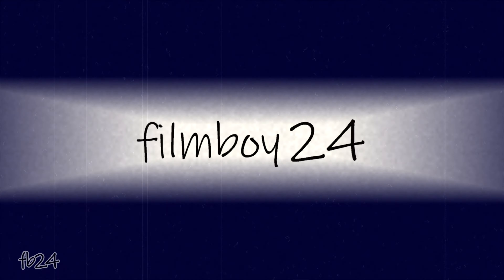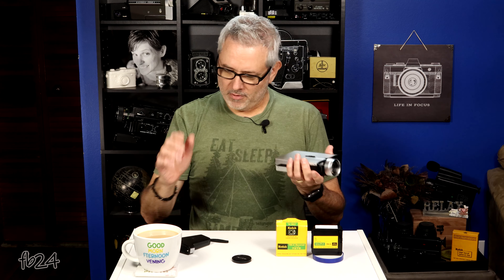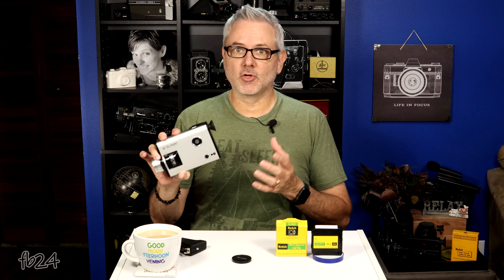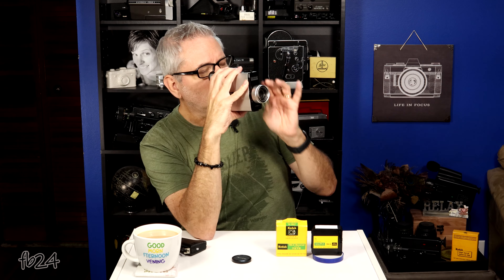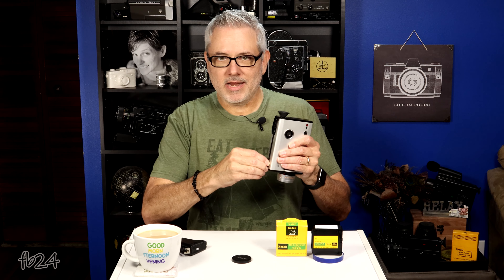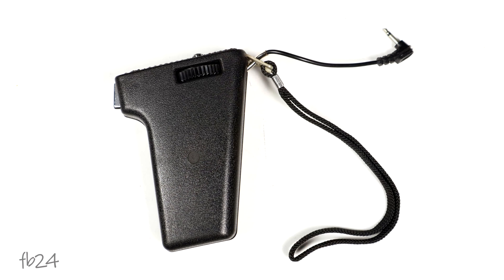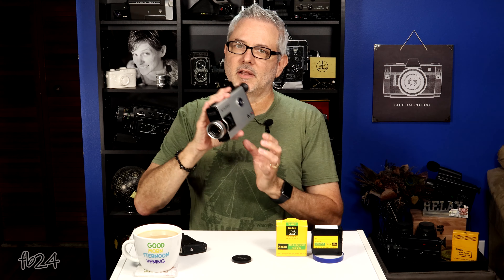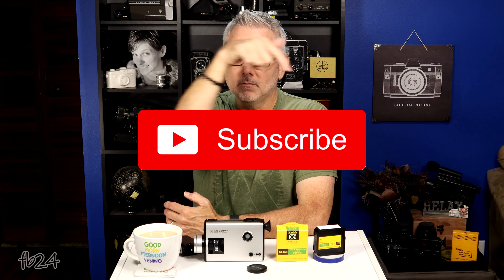Yashica YXL Zoom 25 Electro 8 Super 8 Camera Review & Overview | Tri-X 7278 | Filmboy24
First time using my newly acquired Yashica YXL-Zoom 25 Electro 8 Super 8 Camera. It's a lightweight, well made, polished aluminum bodied camera.

Just my overview of this model and some scanned results of my first roll of film run through it.

Home processed in HC110-B for 9 minutes @ 67° F, as a negative & scanned in 2K on my MovieStuff RetroScan Universal Mark 1 scanner.

Equipment I used to make this YouTube Video:
Canon M50 (4K @ 24P)
BOYA BY-M1 Microphone